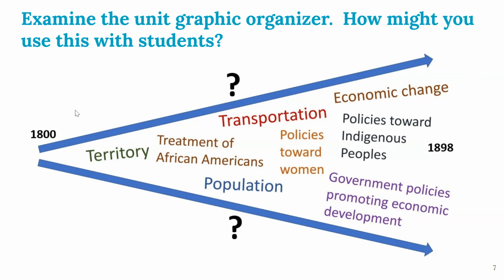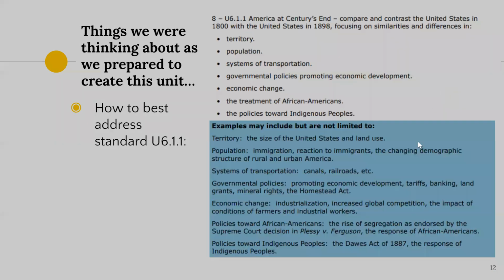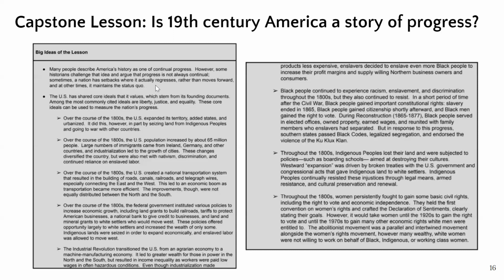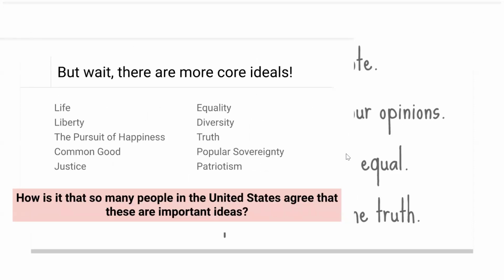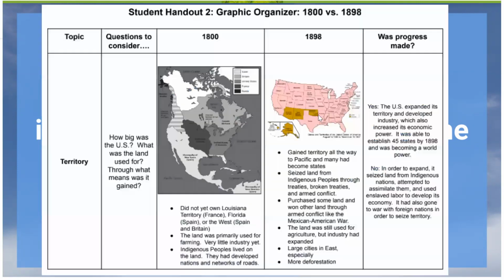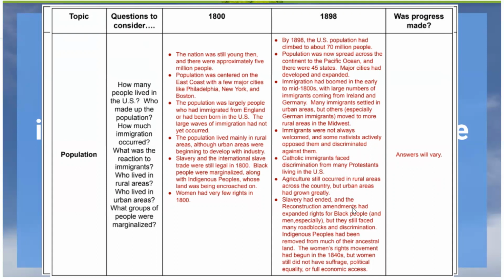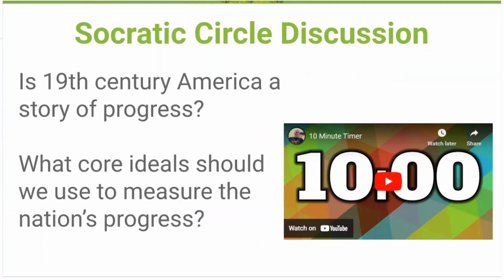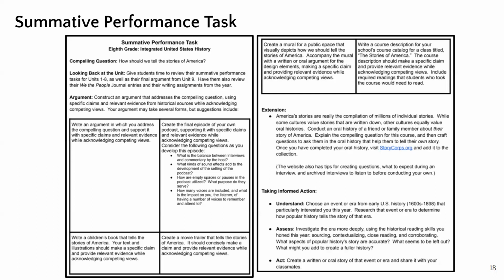Teaching 8th Grade U.S. History: Session 10 (May 22, 2023)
Join the Oakland Schools social studies consultants for this monthly series throughout 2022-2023. Each month, we will preview the next unit in the course, explore the resources within the revised curriculum, model activities, and give you time to ask questions and work with colleagues.

This session previews Unit 10's components.